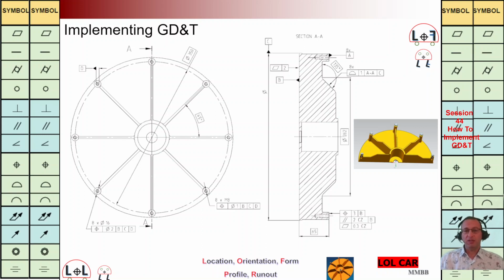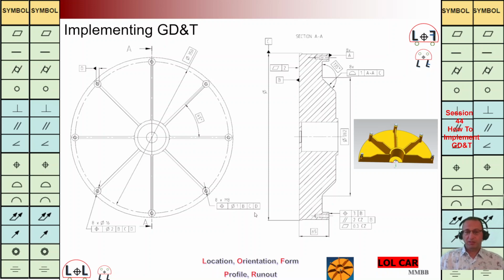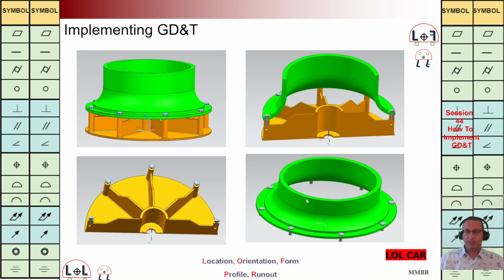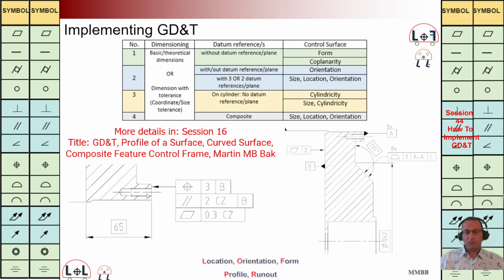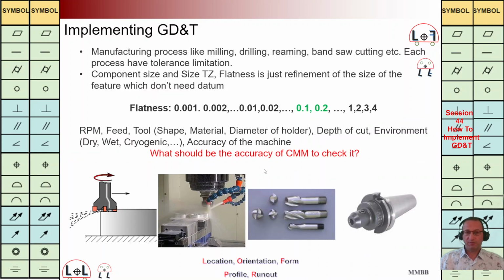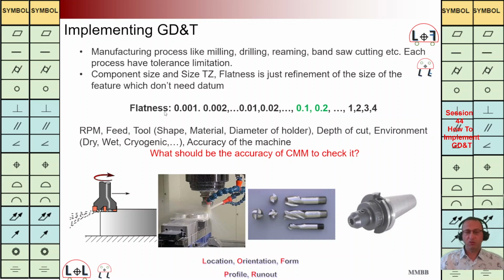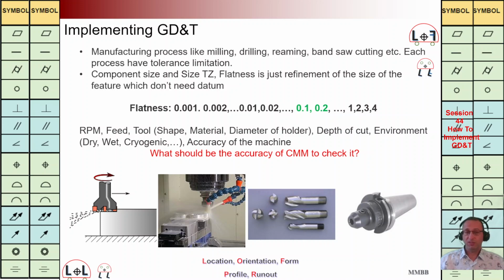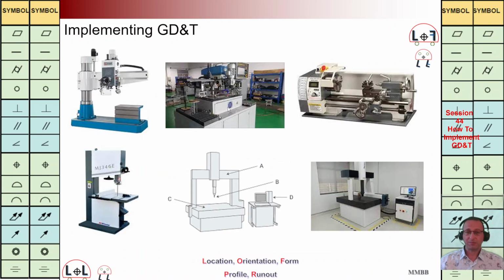GD&T, How to Implement GD&T, LOL LOF, Implementing GD&T, Procedure to implement GD&T , Martin MB Bak